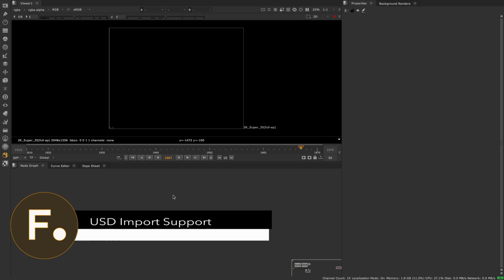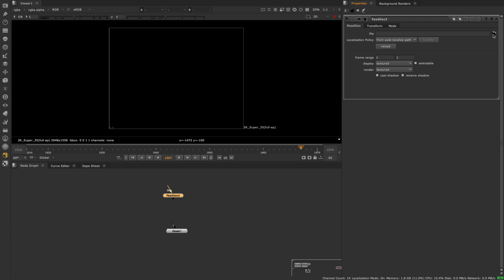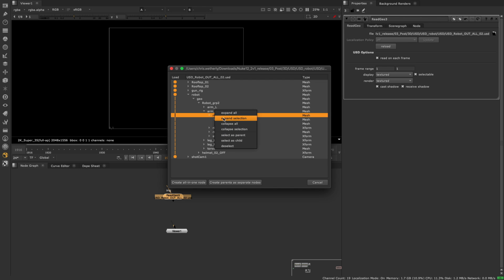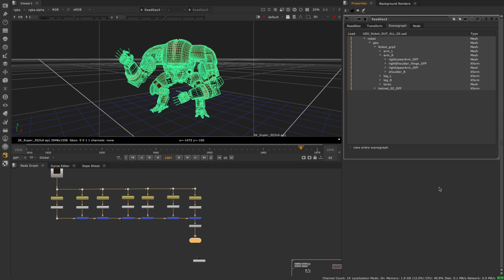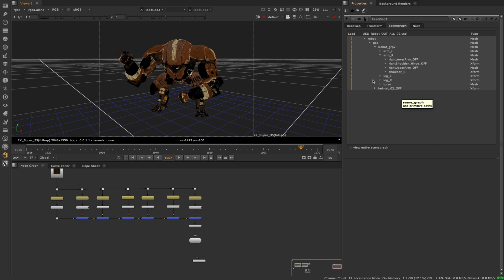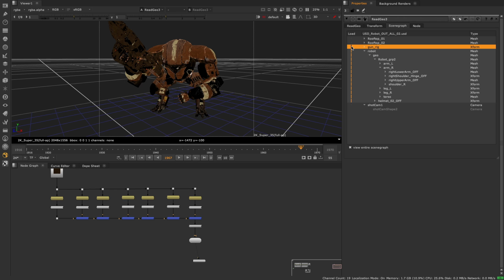Nuke 12.2 | USD Import Support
Nuke 12.2 sees the introduction of native support for USD in Nuke. It gives artists the ability to read USD data using Nuke’s ReadGeo node and enables them to work with geometry contained within the USD with an improved scenegraph UI, support for Normals, Color data, animated geometry and more. The extensions to ReadGeo will be open sourced, enabling studios to integrate these updates into their custom USD tools.